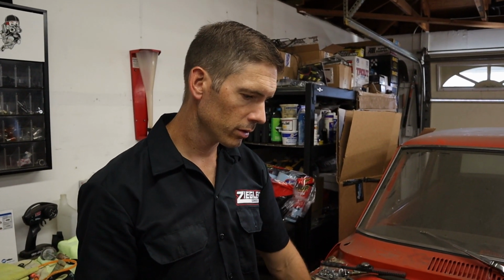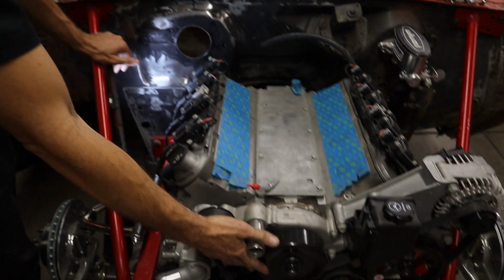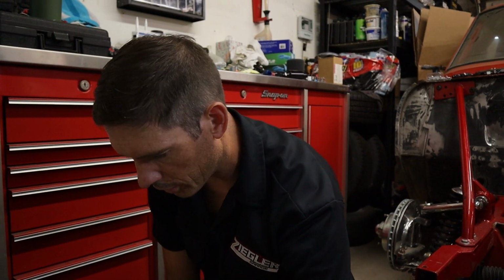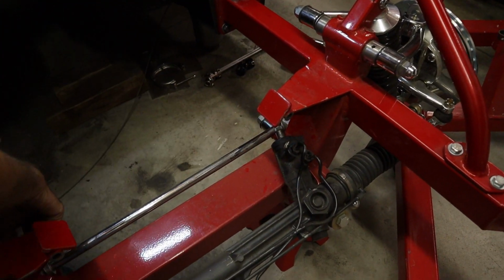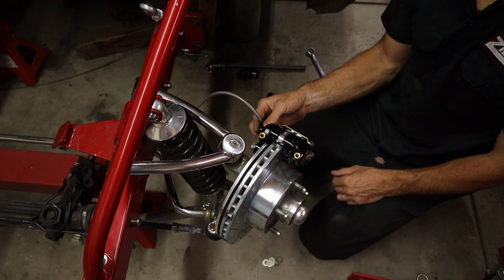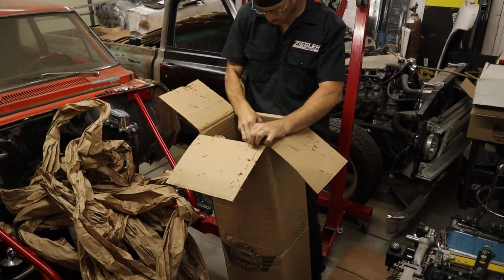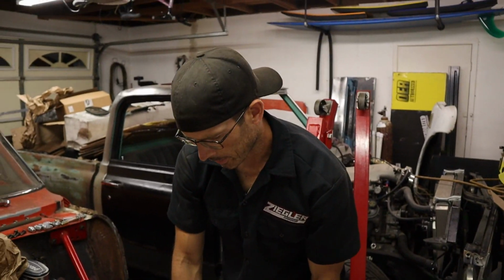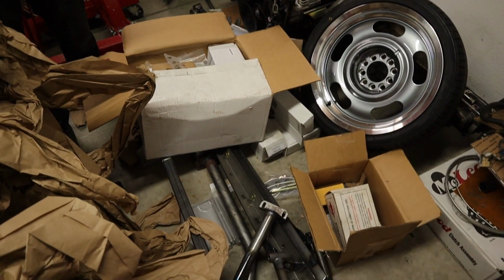Making our final parts list (hopefully) - Chevy Nova Build Part 14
As we wind down the 65 Nova build, we need to do one final check (hopefully) on what parts we got to make sure it's all correct. In this video, we'll be showing the rear suspension we got for the car a little over 6 months ago, and other parts. Come and check it out!

If you haven't seen any of the other videos on the 65 Nova build, check the full playlist out here:

Here at ZHP garage, we do it all. Tune in every week for a look into our custom builds, arrays of car shows we attend, general service/how to videos we make, and multitude of races we participate in. We have over 25 years of experience, and can work on anything from the daily commuter, to a custom fabricated roll cage, to a custom Chevy C10!

For behind the scenes action, more look into our builds, and things not shown in the fully released videos: